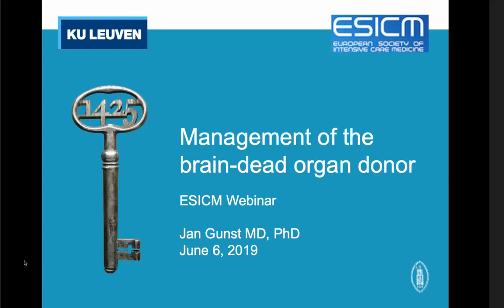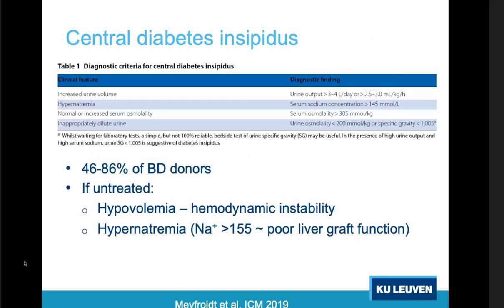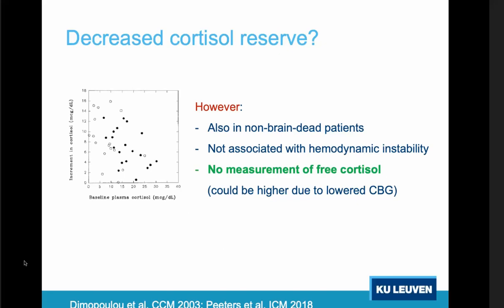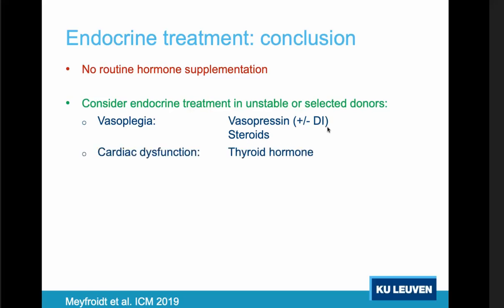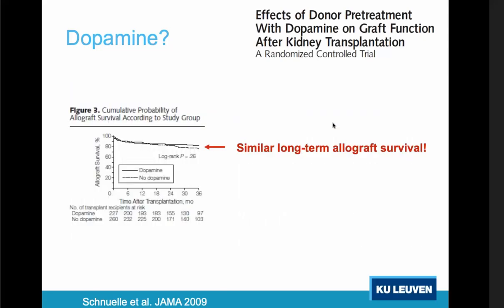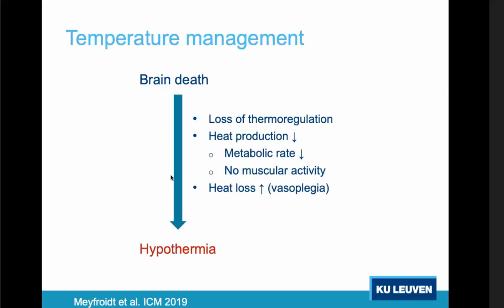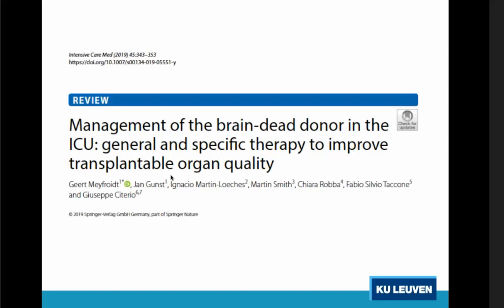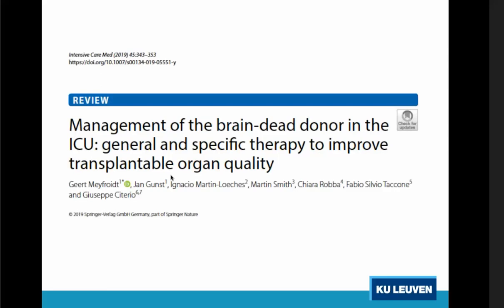Management Brain -Dead Donor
presentation from KUL